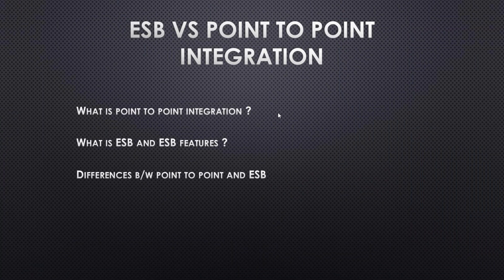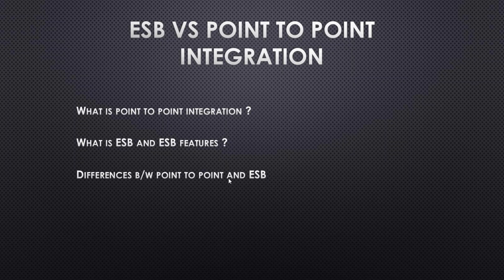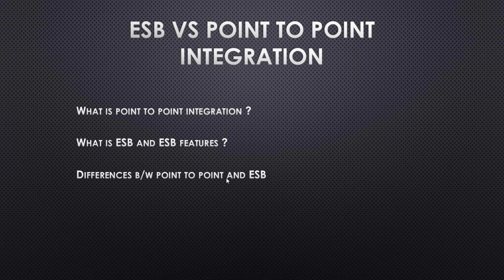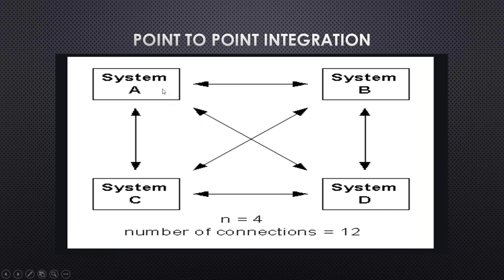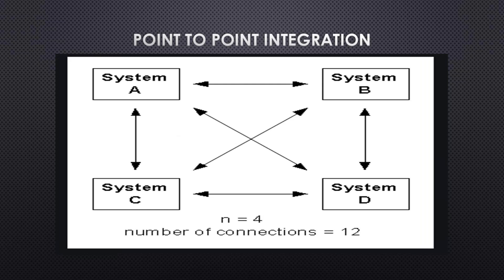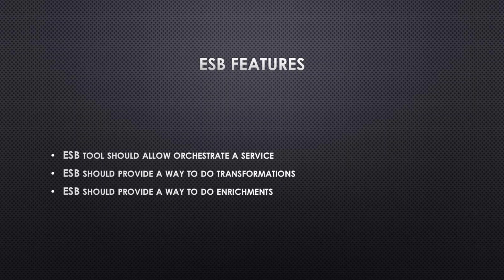MuleSoft | Mule ESB 4 | Session 2 | What is ESB | point to point integration vs ESB integration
This video explains:

1. What is point to point integration ?
2. What is ESB and ESB features ?
3. Differences b/w point to point and ESB